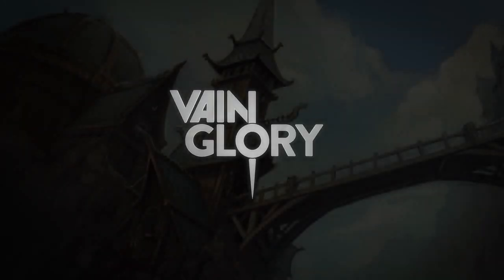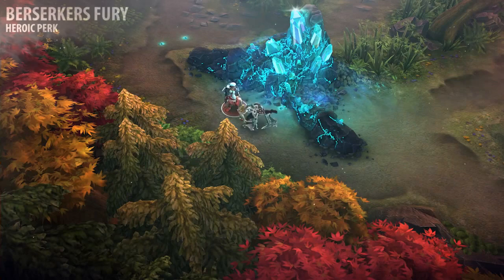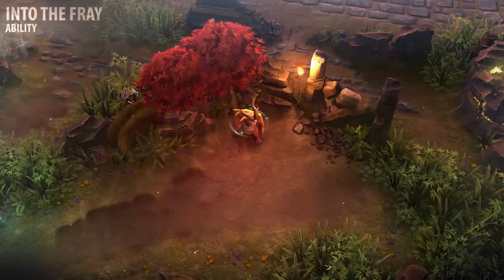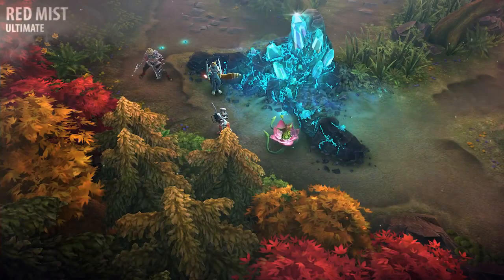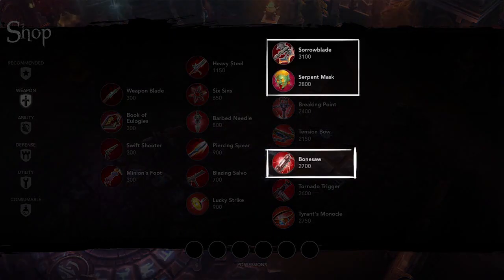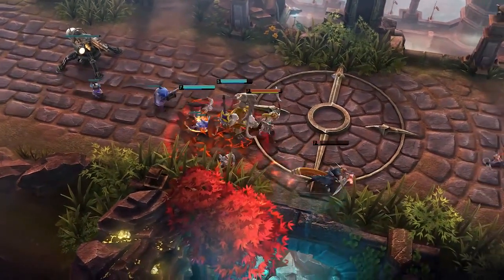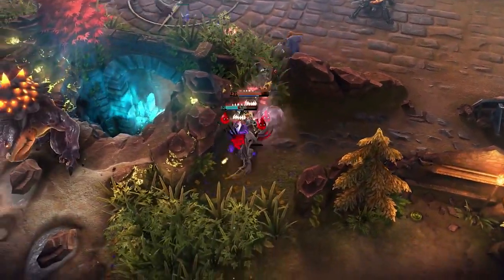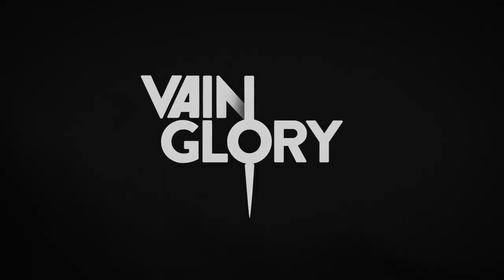Official Rona Hero Spotlight Update Trailer (Vainglory)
NEW HERO: RONA!
Rona is a deadly berserker who is always ready to leap into battle. She holds her own in melee combat, unleashing enormous damage on everyone who stands and fights. Rona is best played in the jungle, pairs well with protectors and works well with both weapon and crystal builds.

Berserkers' Fury (Heroic Perk)
Rona attacks 50% faster than most heroes, but she deals only 80% damage with each attack. Additionally, Rona's abilities use Bloodrage instead of energy, a unique resource that is generated from basic attacks, abilities and taking damage from enemies. This caps at 100 and decays when Rona leaves combat. Energy and energy regeneration from items is converted to in-combat bloodrage generation.

Into the Fray
Rona leaps into battle, gaining bloodrage from colliding with enemies. She also gains damage reduction based on the number of enemy heroes she hits. After a short delay the ground ruptures, slowing enemies who pass over it.

Foesplitter
Rona lunges to her target, landing a basic attack and gaining bloodrage. Briefly after using this ability she can reactivate it to attack again, consuming all of her bloodrage and applying a mortal wound to her target. The damage of the second attack is increased for each point of bloodrage consumed. Additionally, the cooldown for this ability is reduced by Rona's basic attack.

Red Mist
Rona begins an axe-wielding whirlwind, continually dealing weapon damage to nearby enemies. During the whirlwind she can move freely but at reduced speed. She can cancel the ability at any time by reactivating it or using another ability. Red Mist requires at least 75 bloodrage to activate.

'GET CARDS' SECTION OF MARKET WITH CARD PACKS!
-ICE BOX: Unlock a four-pack of cards using ICE you've purchased. Features different heroes and themes over time.
-GLORY BOX: Unlock a four-pack of cards using the Glory you've earned. Available cards change over time.
-You can peek in a box before you unlock cards! Use the cards you get to unlock skin tiers.

CASUAL & RANKED QUEUES!
- New Casual queue to play fun, low-pressure games. It's a great place to try new things!
- New Ranked queue to play try-hard matches for skill-tier prestige. Multiple requirements gate this play mode to ensure fair competition among experienced, dedicated players.
-Both queues will reward XP, Glory, Karma and sometimes cards (at the same drop rate). Both queues give you progress toward First Win, Third Win & Sinister Seven achievements.

NEW PROFILE SECTION & HONORS
- Profile updated to reflect Casual & Ranked queues and display information more clearly.
- Ranked tab of your profile will display your PROGRESS forward (and backward) as you attempt to reach the next skill tier. Will also indicate when you're in danger of dropping in tiers.
-Honoring players (upvoting) will increase their Karma score. Downvoting players will reduce their Karma, which means that repeat offenders will not longer meet the Karma requirement for Ranked play (Karma level 10).
-Abuse of downvotes will result in your votes no longer having any impact on other players.

LATEST HERO, ITEM BALANCE & GAMEPLAY CHANGES
- Check the in-game News section for details. Includes balance changes to Petal, Joule, Fortress and more.

BUG FIXES
- Fan The Flames crystal ratio now properly applies to all stacks.
- Skaarf can no longer use Reflex Block to block his own self-silence during his ultimate.
- Fixed a bug where Big Red Button dealt all of its damage over 1 second.
- Fixed a bug that caused Catherine to apply her stun several frames too early.
- Fixed a bug that caused Book of Eulogies and Barbed Needle passives to sometimes heal even if you didn’t get a last hit.